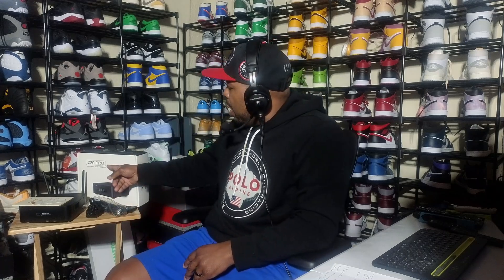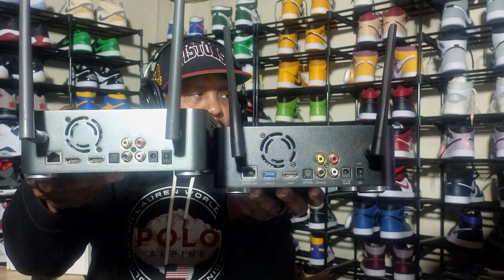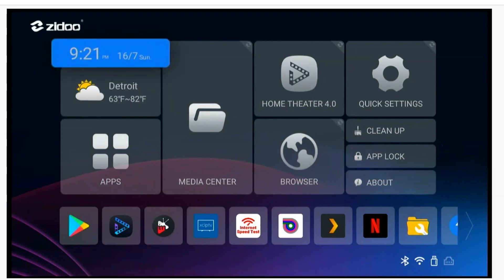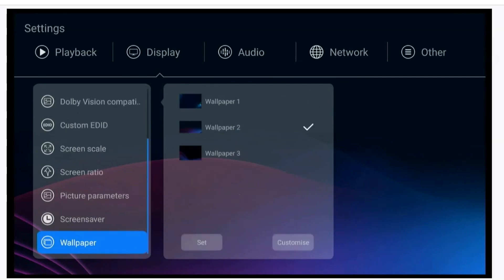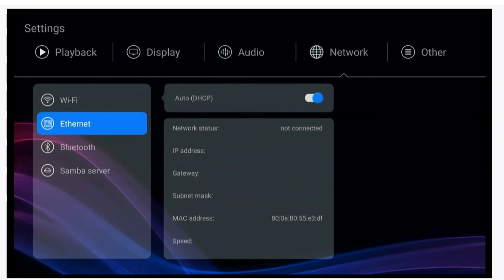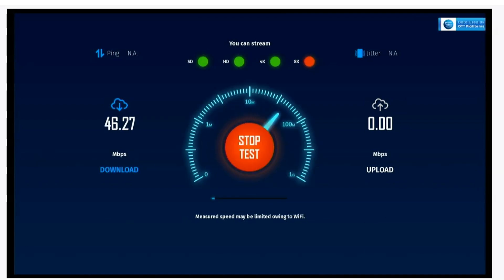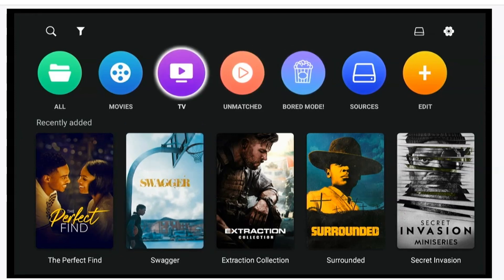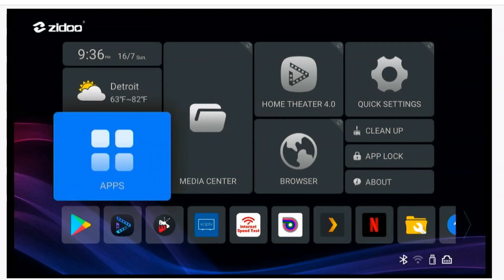The New Zidoo Z20 Pro Media Player Box | Android 11 | 4gb Ram 32gb Internal Storage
The Zidoo Z20 Media Player Specs:
New chipset RTD1619BPD Quad-core 64bit high-performance processor. 4GB DDR4 large memory and 32GB eMMC internal storage, smooth playback, masses of applications installation. Android 11 OS has improved the system performance and stability greatly. *Internal 3.5 SATA HDD bay supports hard drive up to 16 TB.

Amazon Store:
Superdell-TV Consulting Services: $50/HALF HOUR